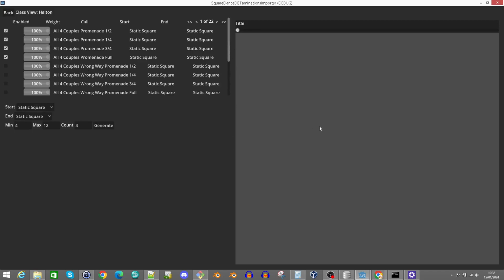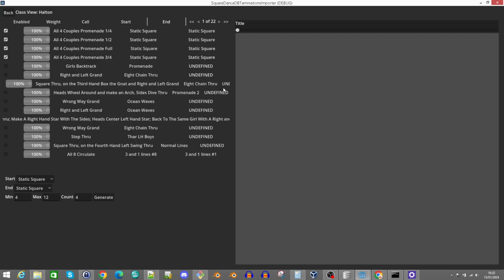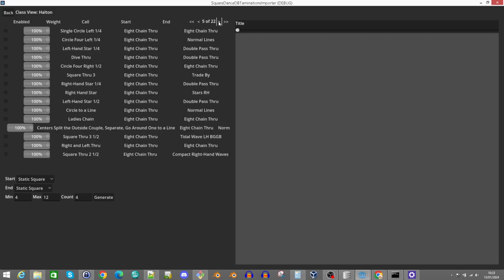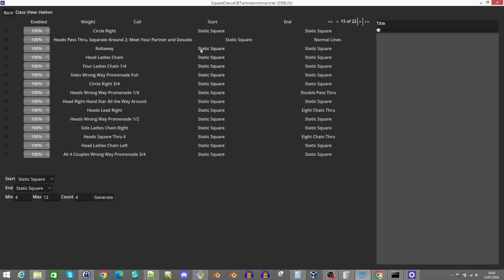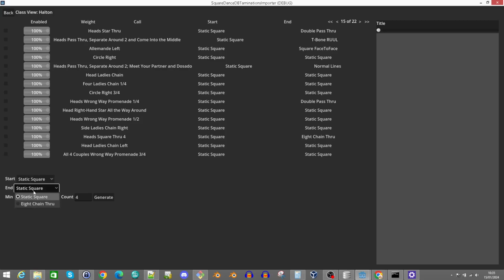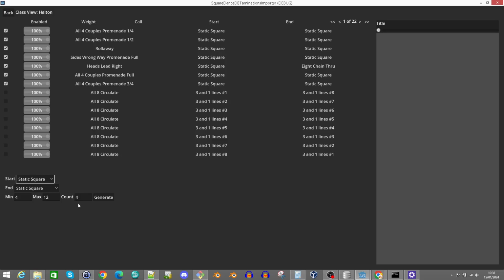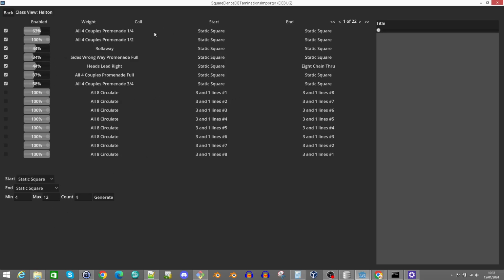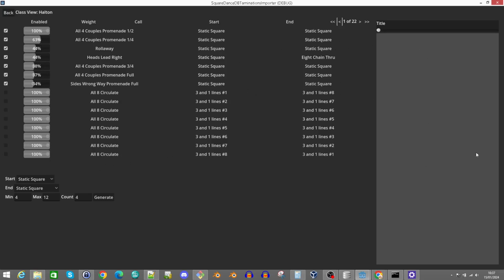2024-wk03 Progress Report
Raw and ugly initial stage.
1. Create Class
2. List Calls - Sort by call, start formation or end formation. Paging
3. Play dancer positions for each call